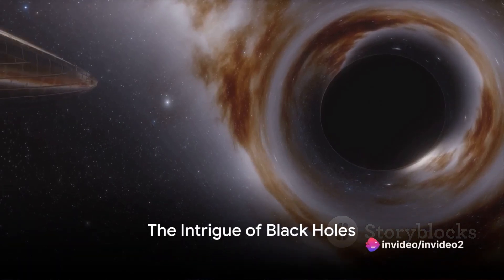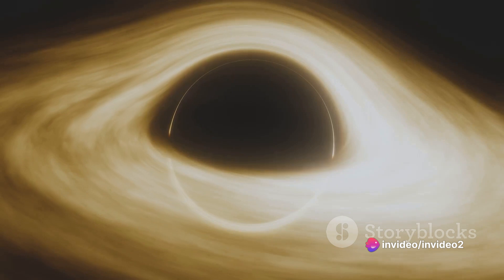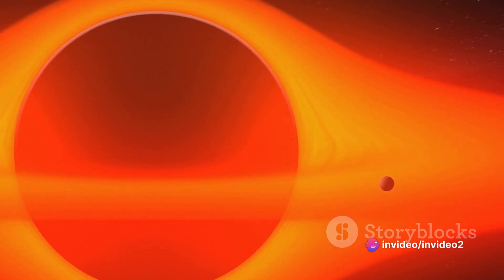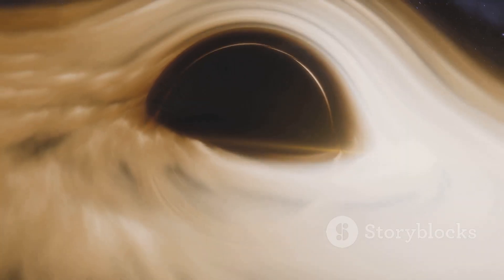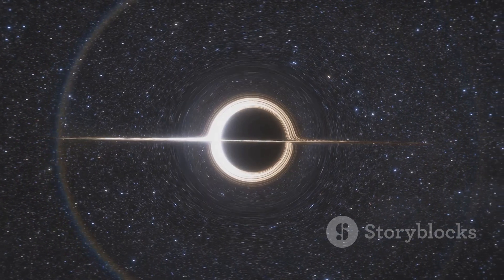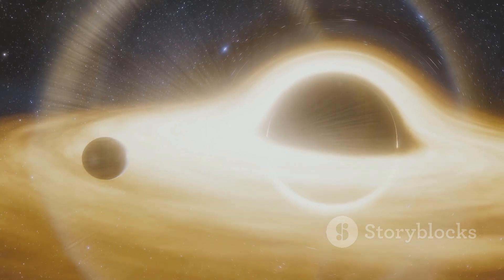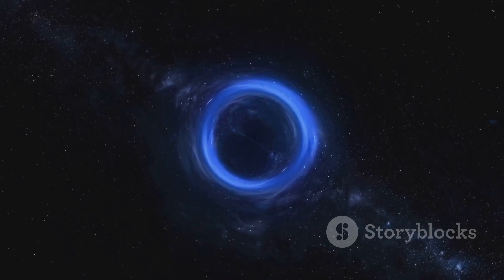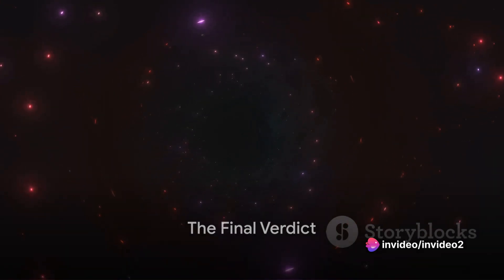Can you ESCAPE from a BLACKHOLE ?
Join us on an exhilarating journey as we delve deep into the mysteries of the Universe and explore the mind-bending concept of escaping the clutches of a Black Hole in Space. Prepare to have your mind blown as we break down the science behind Black Holes and uncover the secrets they hold.

00:00:00 The Intrigue of Black Holes
00:00:53 The Science Behind Black Holes
00:02:35 Theoretical Possibilities of Escape
00:03:31 The Final Verdict